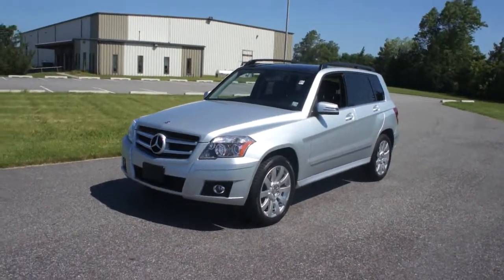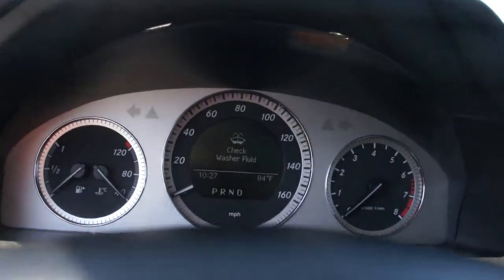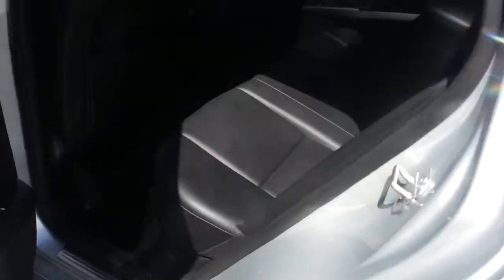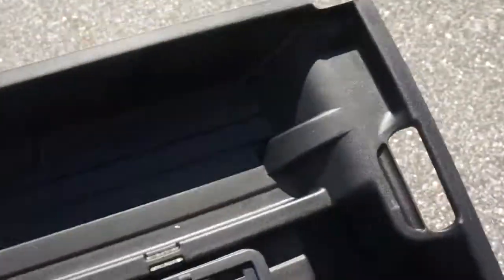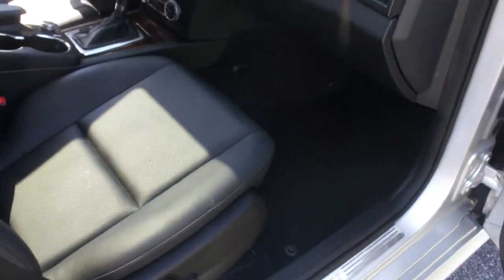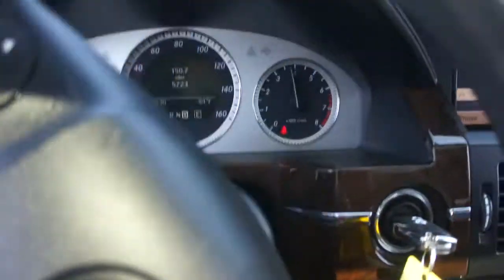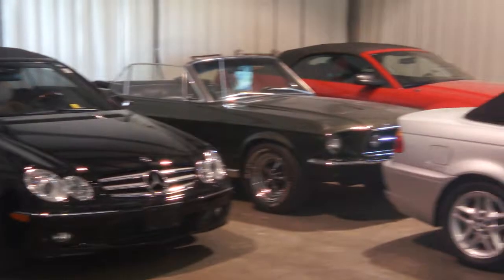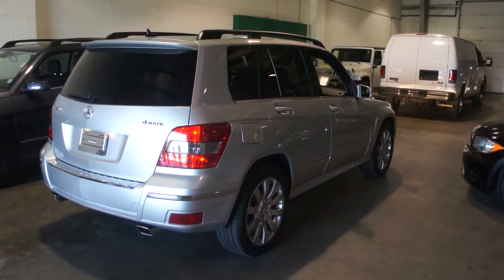2012 Mercedes GLK 350 For Sale~ONLY 5723 Miles~Navigation~Pano Moon Roof~Heated Seats~Salvage Title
2012 Mercedes GLK350 For Sale
~ONLY 5723 Miles
~Navigation
~Pano Moon Roof
~Heated Seats
~Power Hatch
~100% BEAUTIFUL!
~Salvage Title